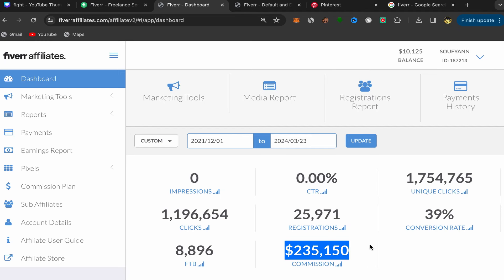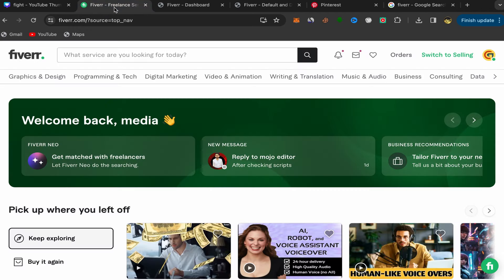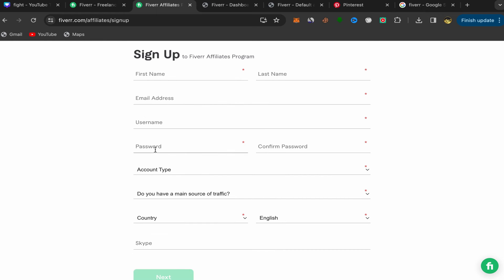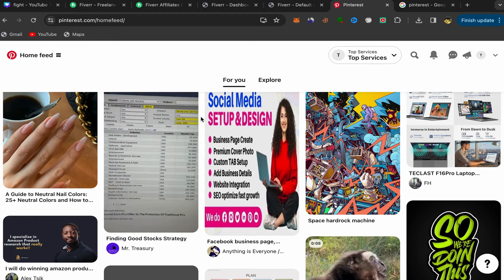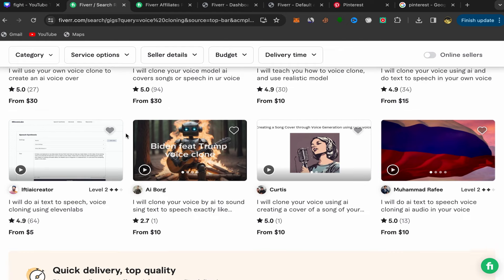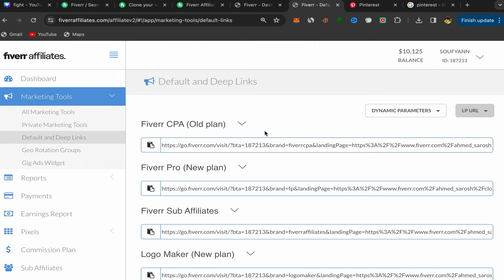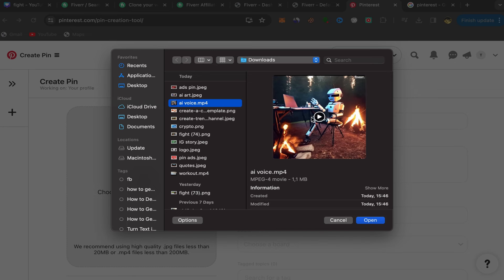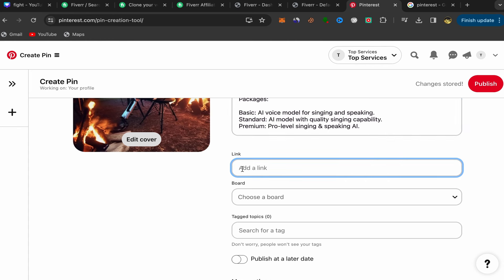Pinterest Affiliate Marketing Guide - I Make $10,000/Month (FREE TRAFFIC)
Welcome to our ultimate Pinterest Affiliate Marketing Guide for beginners! In this video, we delve into the secrets behind leveraging Pinterest to generate a substantial income through affiliate marketing. Whether you're a beginner or seasoned marketer, we've got you covered with actionable tips and strategies to help you replicate our success.

Join us as we reveal how we consistently earn $10,000 per month solely through Pinterest, without spending a dime on paid advertising. Discover the power of utilizing free traffic to drive conversions and boost your affiliate earnings.

In this comprehensive guide, we'll walk you through:

1. Setting up a Pinterest business account for maximum exposure.
2. Crafting compelling content that resonates with your target audience.
3. Optimizing your pins and boards to enhance visibility and engagement.
4. Implementing effective affiliate marketing techniques tailored for Pinterest.
5. Analyzing metrics and refining your strategy for optimal results.

Whether you're promoting products, services, or digital assets, Pinterest offers a goldmine of opportunities for affiliate marketers. Don't miss out on tapping into this lucrative platform!

Let's embark on this journey together and unlock the potential of Pinterest Affiliate Marketing!